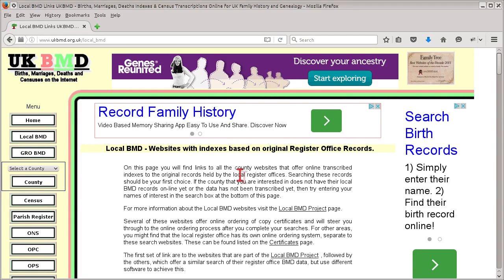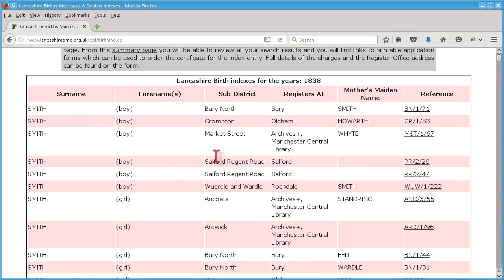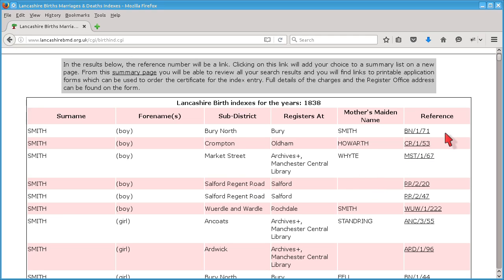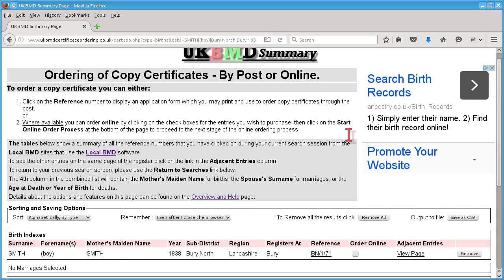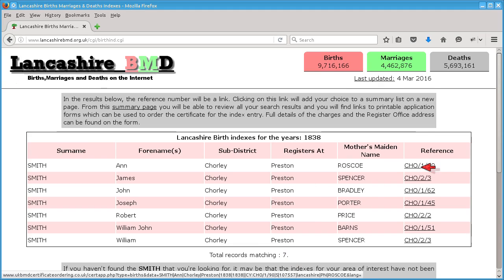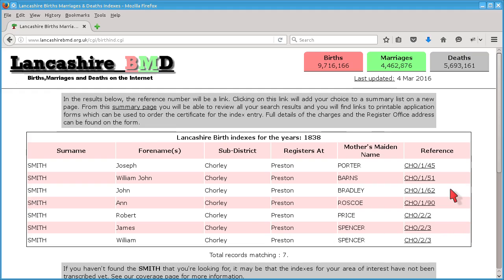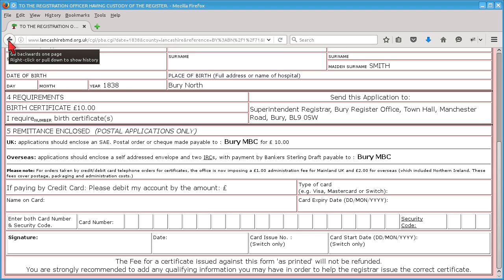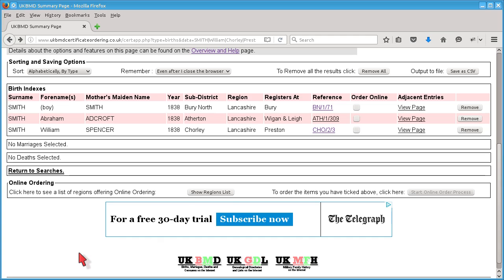Local BMD Project Online Tutorials - Births Searches - Part 1.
Local BMD Project Tutorial covering Births Searches - Part 1.
Recommendations on getting the best out of the Local BMD websites.
By Ian Hartas.